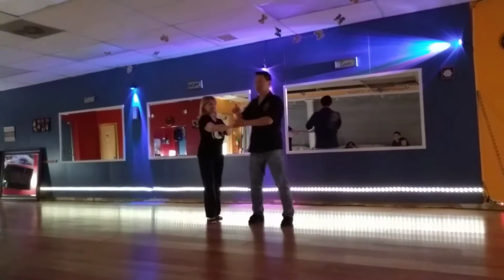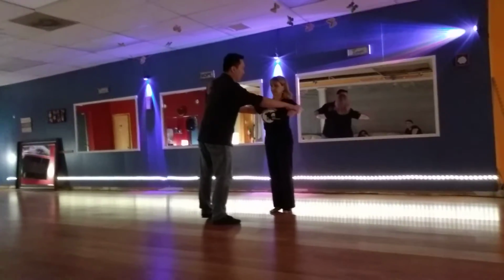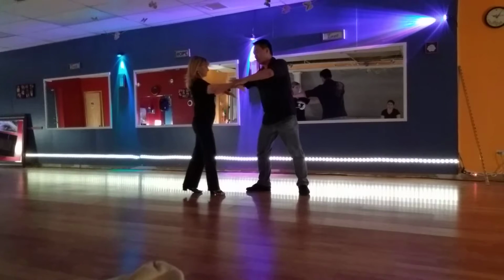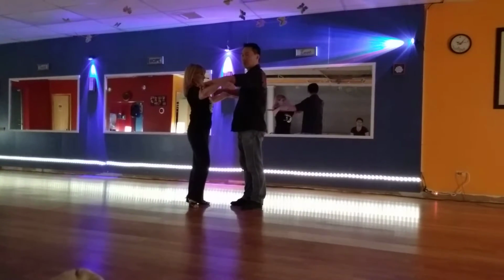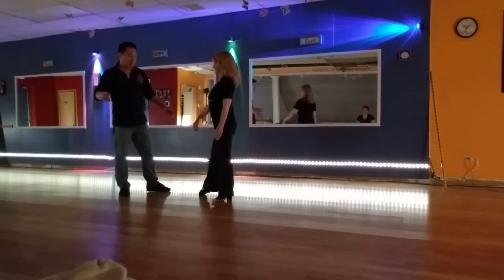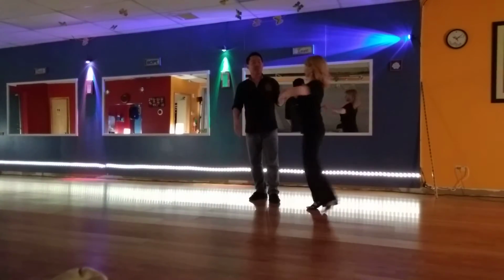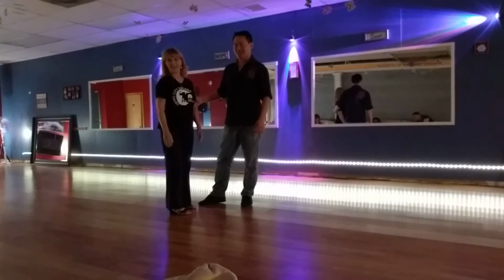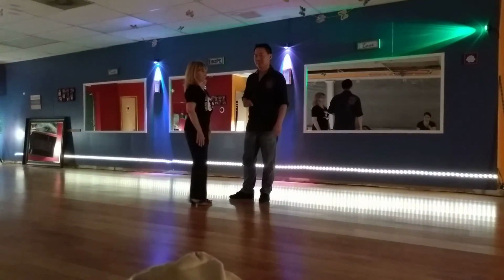CDF Teacher Training Frame Follow Rules